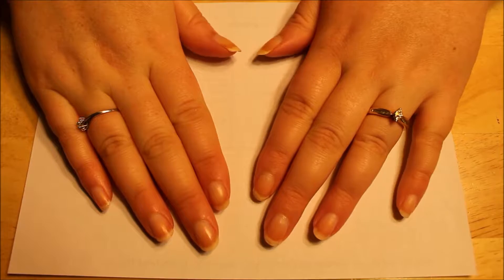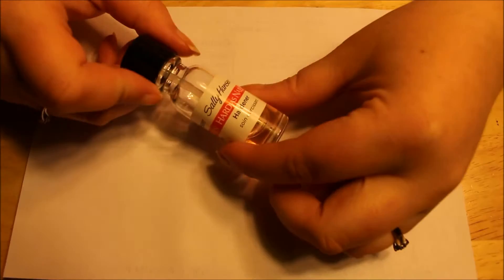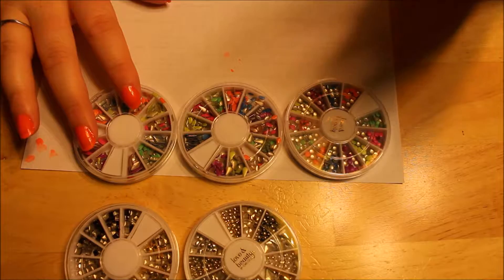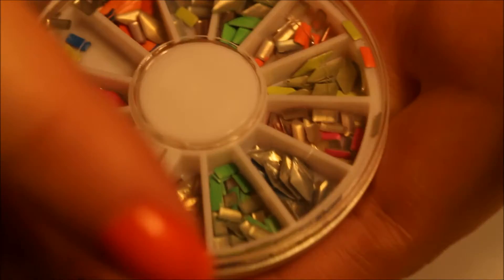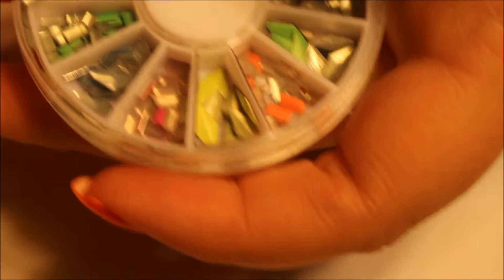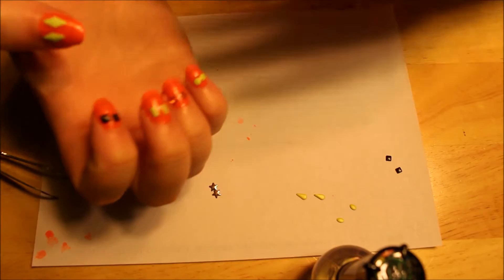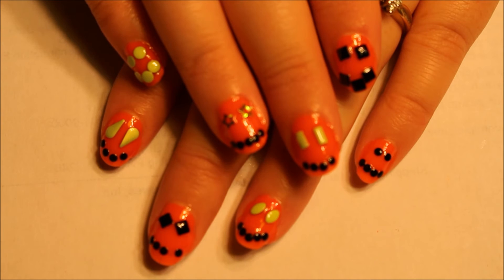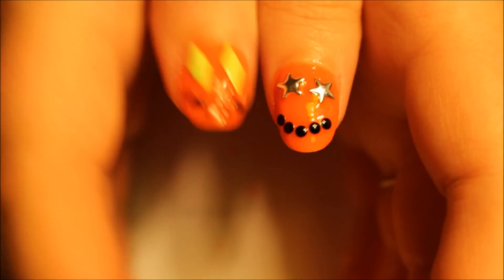3D Jack-o-Lantern Halloween Nail Art!!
I use different colors and shapes of metal studs to make a Jack-o-Lantern face on top of Orange Polish. I think most nails turned out great! There are a few that didn't work so well But overall it is a pretty cute design.
I am not a professional. I do this as a hobby. I prefer 3D nail art because I cannot draw.